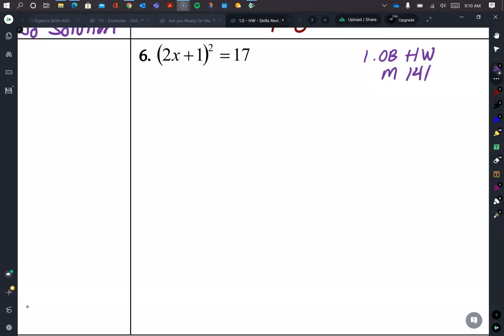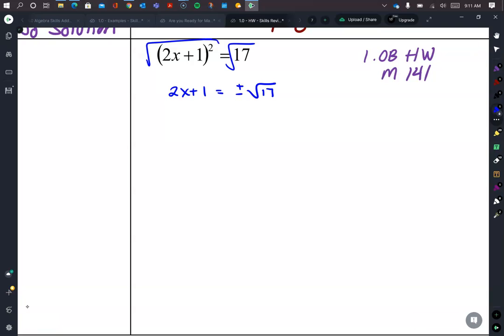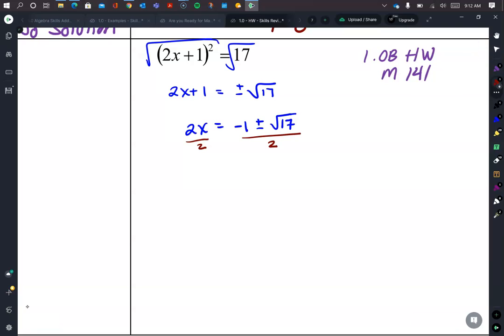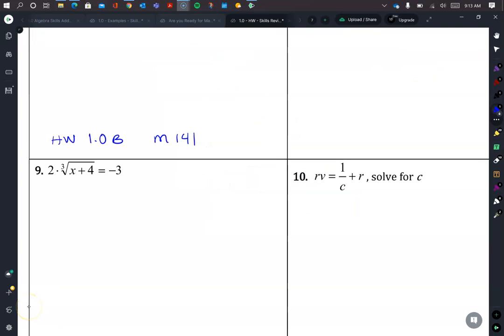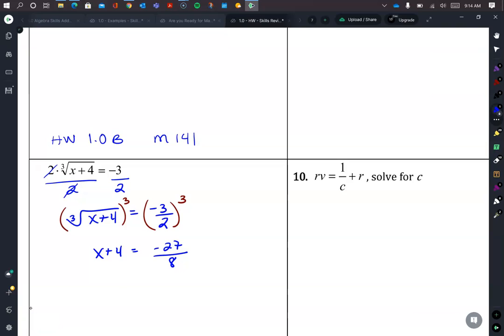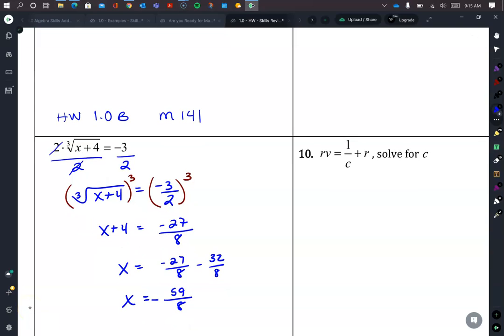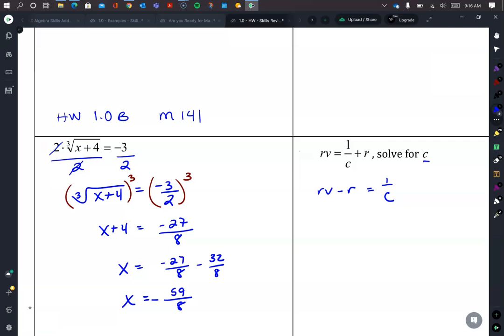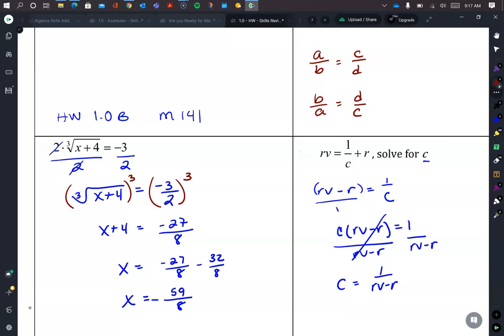pHW 1 0B #6, 9, & 10 Math 141 solving equations